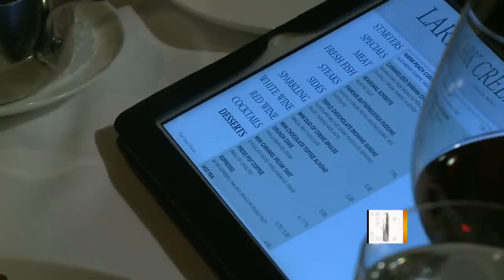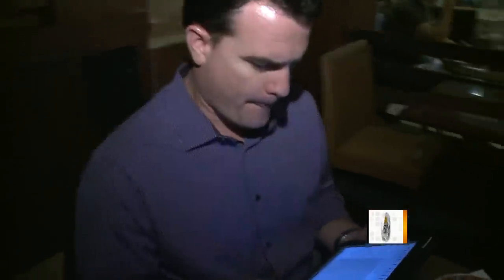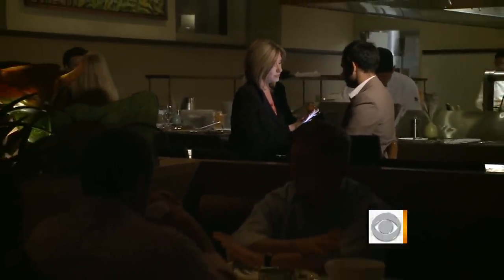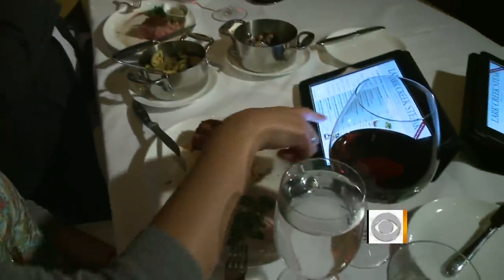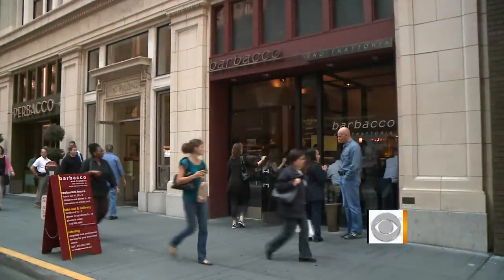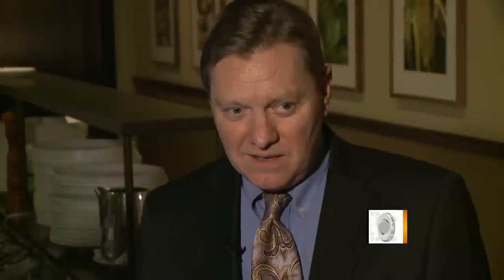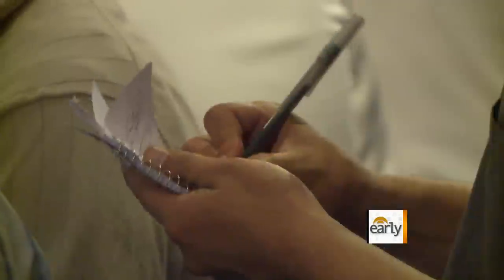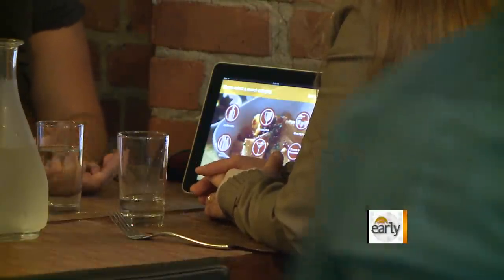CBS Early Show - Ipad Menu Aircheck